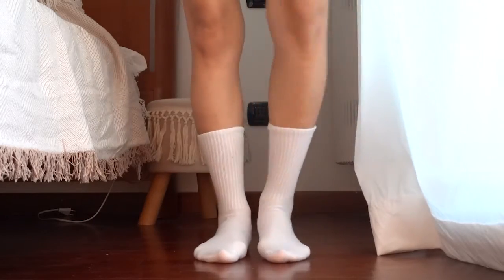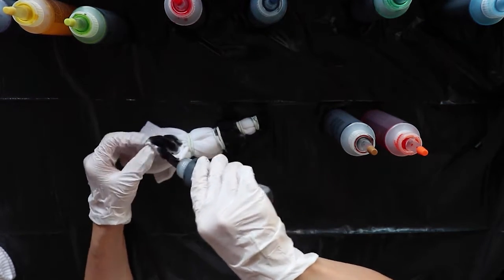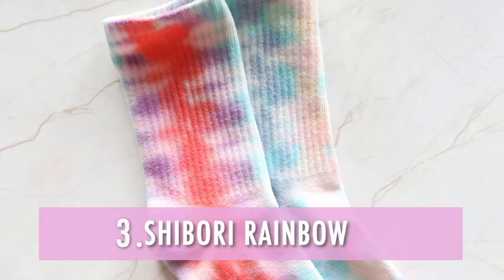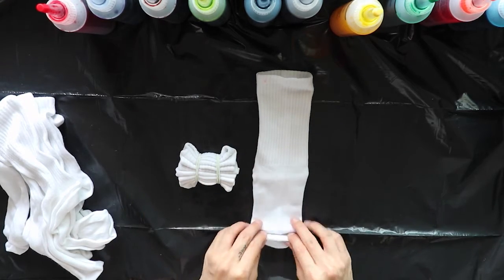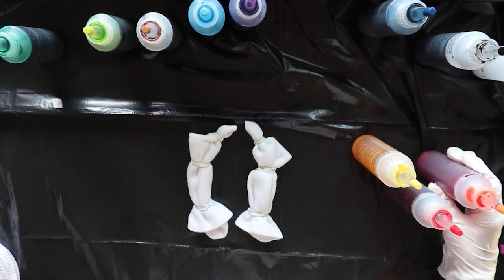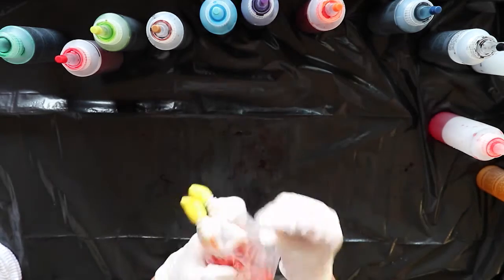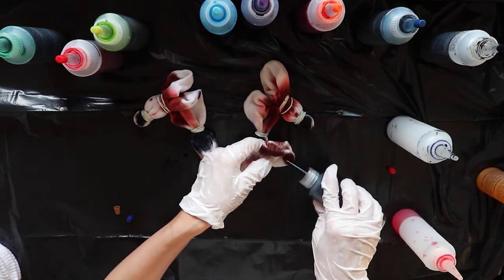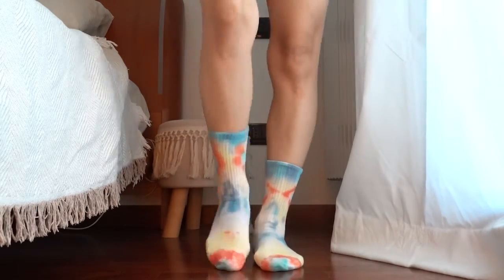🧦🌈Tie Dye Crew Socks 🌈🧦| Easy Tie Dye Tutorial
Make Your Own Cute Tie Dye Socks with These Easy Methods

⏱ TIMESTAMPS ⏱:
00:00 Intro
01:00 Bullseye Heels Tie Dye Technique
02:44 Bullseye and Stripes Tie Dye Technique
05:36 Shibori Rainbow Tie Dye Technique
08:08 Sunset Stripes Tie Dye Technique
10:00 Heart Tie Dye Technique
13:02 Funny Stripes Tie Dye Technique

Some of the links above are affiliate links, which means that if you click through them and decide to make a purchase, we will receive a small commission at no extra cost to you.

Love,
Trendy Mami